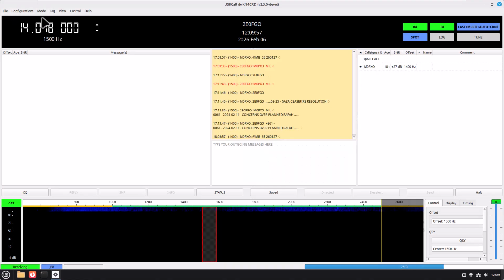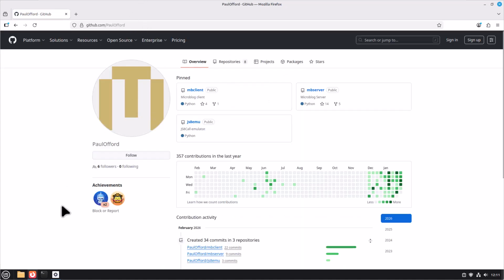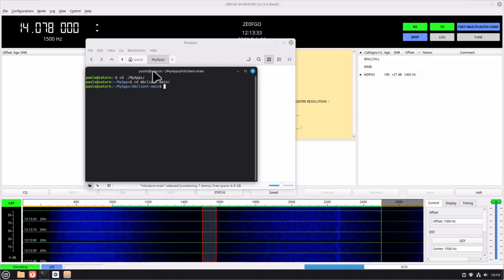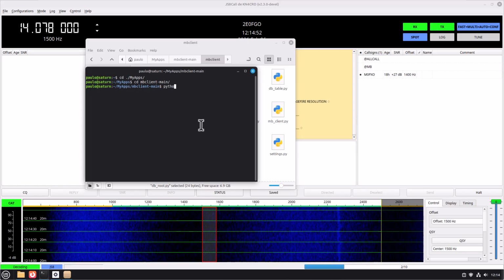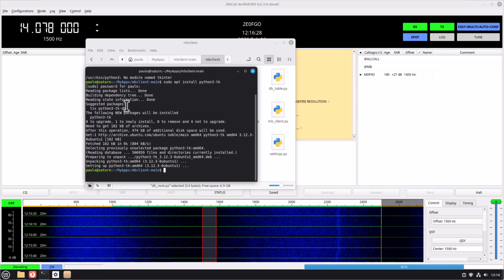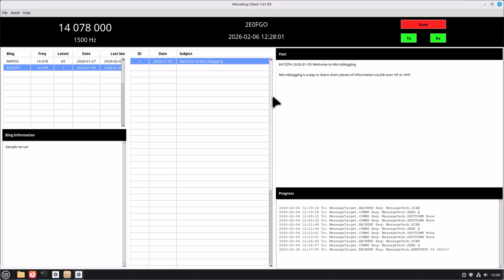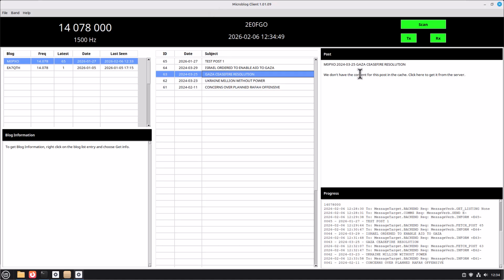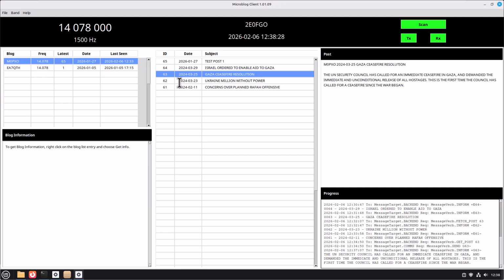Installing MbClient on Linux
This video covers the installation of the MbClient microblog application on Linux.  The installation takes about 3 minutes.  the remainder of the video covers a short test session to make sure the software is working OK.

Paul Offord mb_server FOSS micro blog blogging JS8 Python PyCharm data mode mb_client tkinter JS8Call Linux Mint Cinnamon 22.3